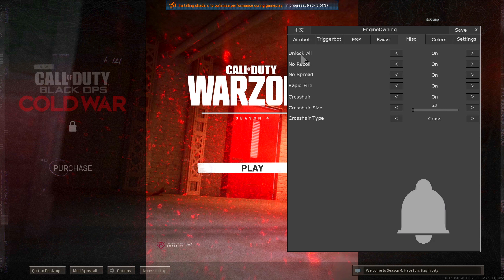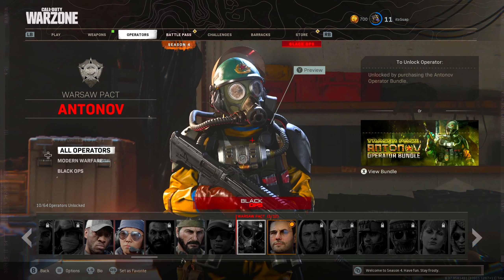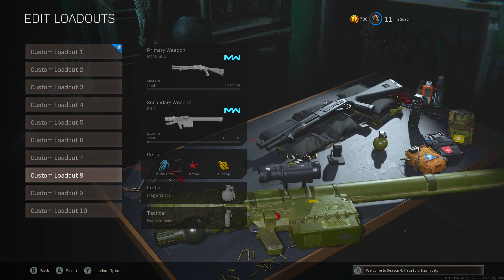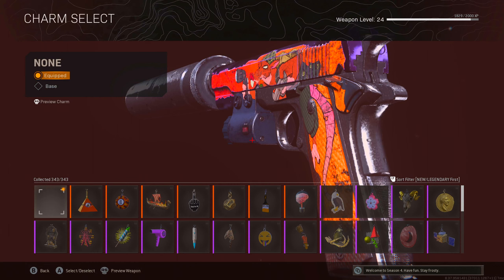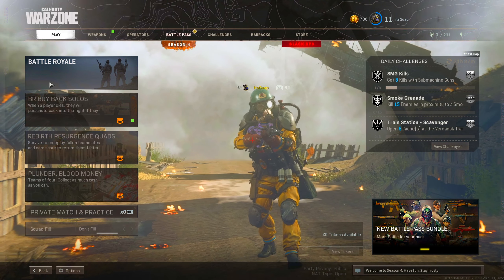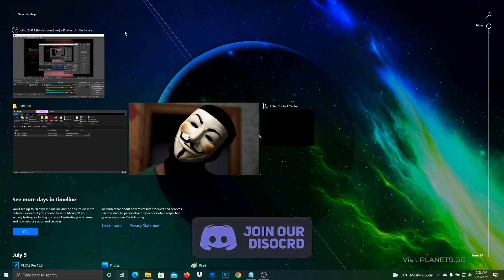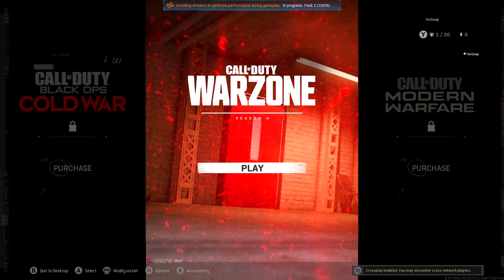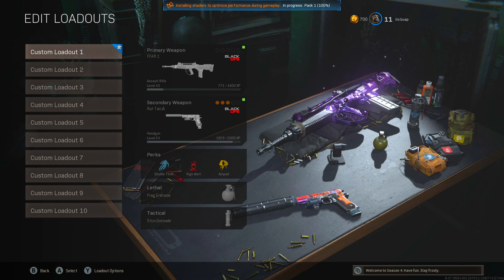DM ULTRA WARZONE ENGINEOWNING UNLOCK SERVICES!!! (MODERN WARFARE)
Yoooo Guap Chasers! Today I'll be playing Call Of Duty: Modern Warfare and in this video I will be showing you how you can get DM ULTRA through me for cheap.